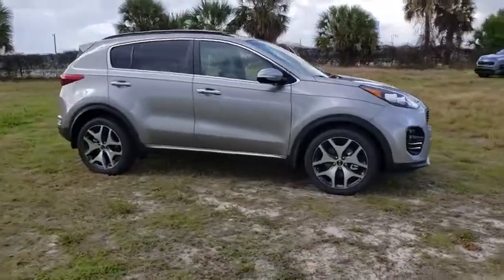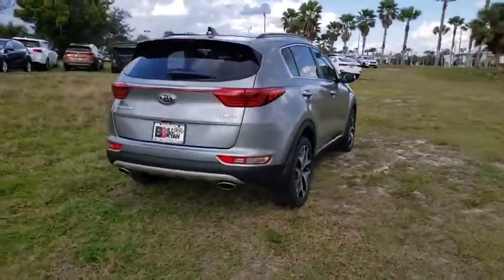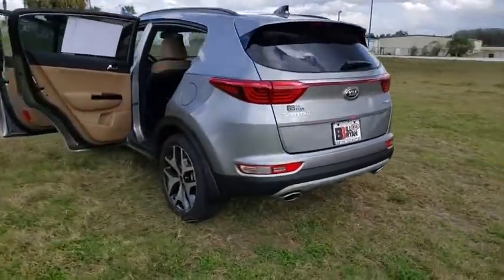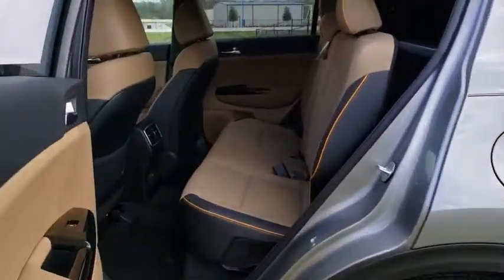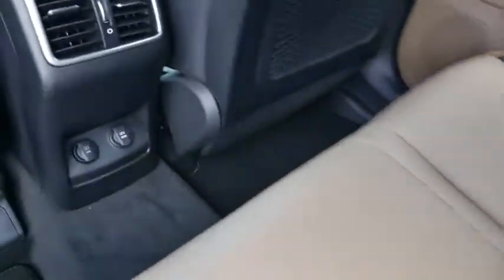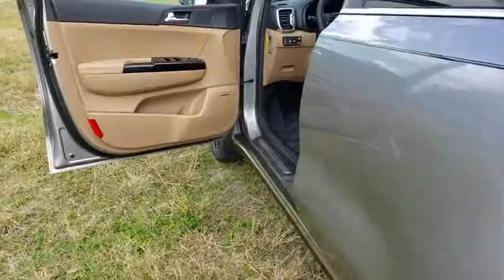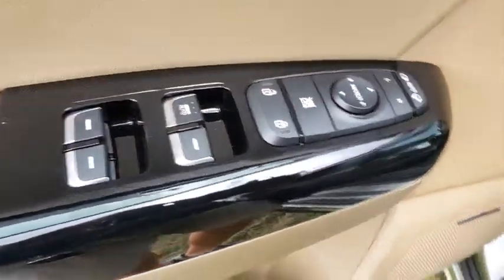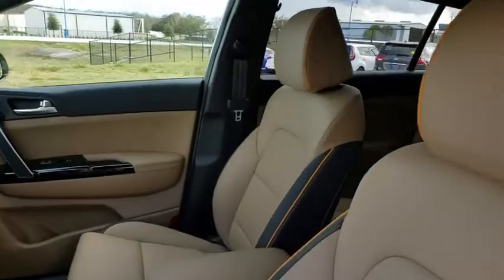2019 Kia Sportage Ocala, Orlando, Deland, Clermont, Leesburg, FL K190727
Steel Gray New 2019 Kia Sportage available in Ocala, Florida at Bill Bryan Kia. Servicing the Orlando, Deland, Clermont, Leesburg, FL area.
2019 Kia Sportage SX Turbo - Stock#: K190727 - VIN#: KNDPR3A64K7621485